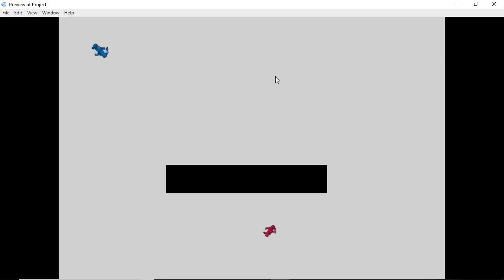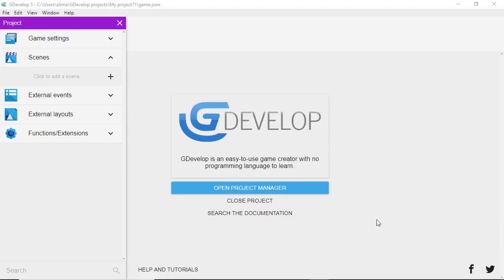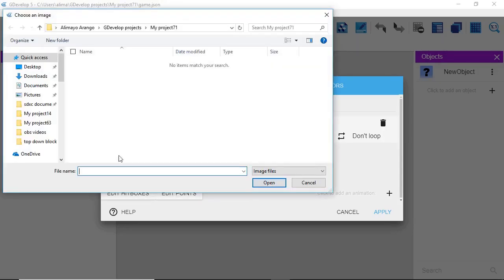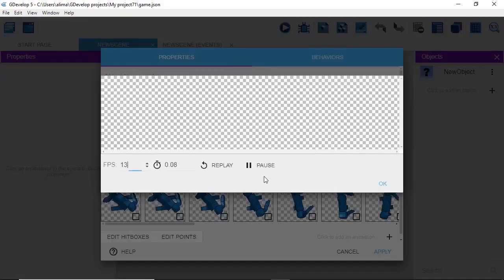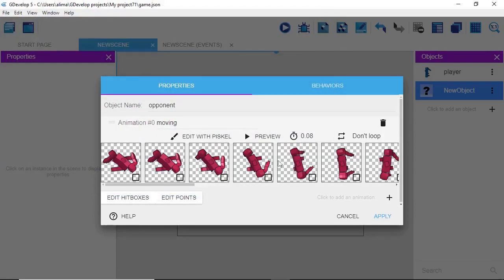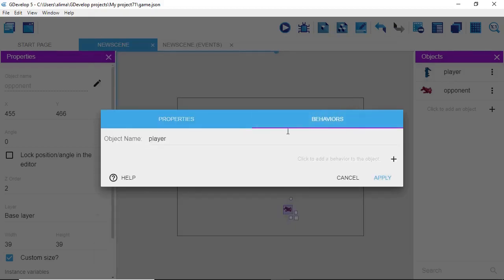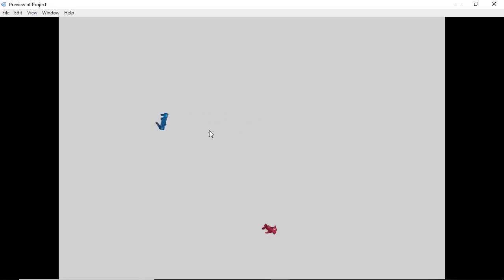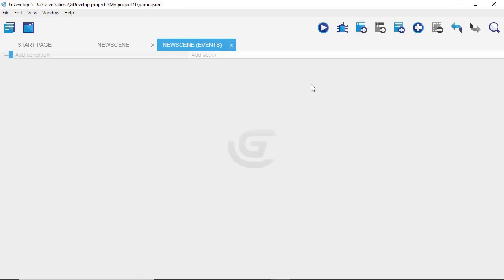Part 1 How To Setup Top Down Enemy A.I. Gdevelop 5 tutorial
This video will show you How To Set Up Top Down Perspective enemy A.I. or artificial intelligence in Gdevelop 5.

How to setup the opponent A.I. so that when you play character gets close to the opponent, the opponent character will go after your player character while shooting at him. If your player character gets far enough away from you opponent character, your opponent character will stop going after your player character as well as stop shooting at the player character.
You will also learn how to:
Set up walking animation for your player character as well as your opponent character.

How to use the built in Piskel Graphic elements to make graphics.

How to use the built in sound editor to make a sound effect for when your opponent character fires their weapon.

How to set up your opponent A.I. with a pathfinding behavior

How to set up sprites as impassable obstacles that the pathfinding behavior will work with

How to set up and work with timers

How to add behaviors to your player character.

How to set up variables.